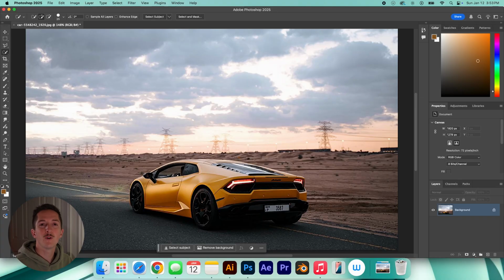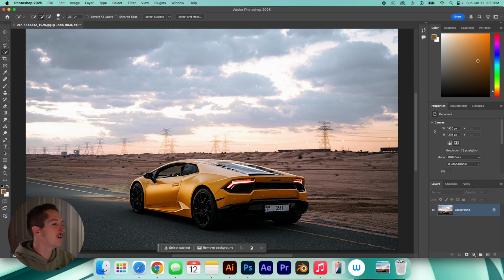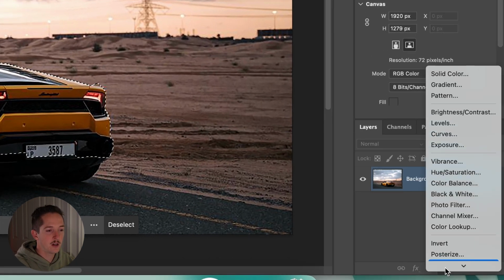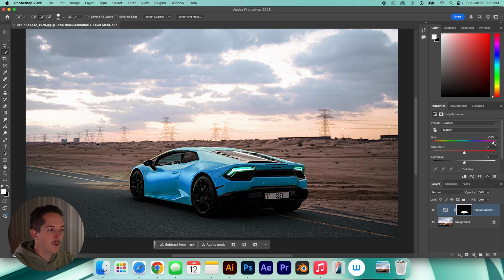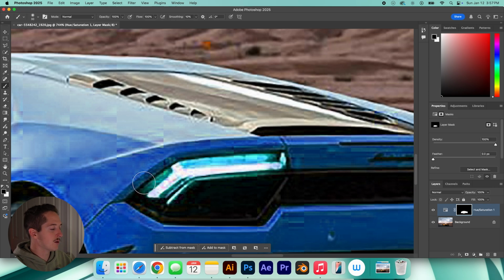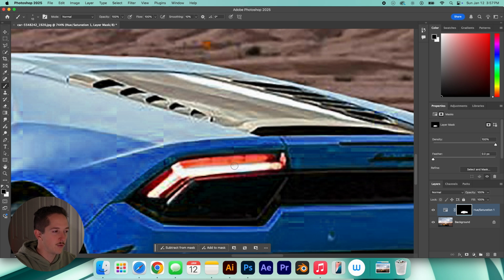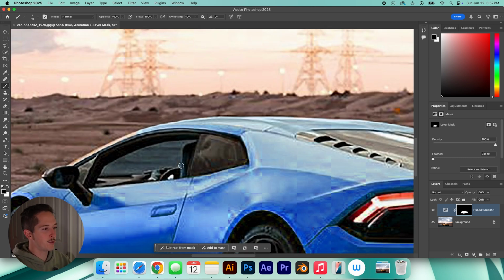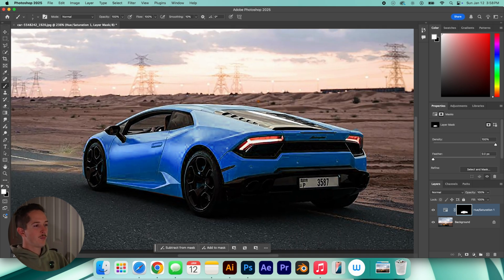How to Change the Color of Your Car in Photoshop Using Masks | Quick Photoshop Tutorial ( 3 Minutes)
How to Change the Color of Your Car in Photoshop Using Masks | Quick Photoshop Tutorial (Under 5 Minutes)

Want to learn how to change the color of a car in Photoshop? In this fast, under 5-minute tutorial, we’ll show you how to recolor any car (using a Lamborghini as an example) using Photoshop’s Hue/Saturation adjustment layer and a mask. This easy-to-follow technique will help you transform your car photos with precision and realism, without affecting the rest of the image.

What you’ll learn in this tutorial:

How to change the color of a car in Photoshop
Using the Hue/Saturation adjustment layer for color editing
Mastering Photoshop masking techniques for clean, realistic edits
Quick and effective car photo editing tips
Whether you're working on automotive photography, digital artwork, or simply experimenting with Photoshop car edits, this step-by-step guide will give you the skills you need to create stunning results.